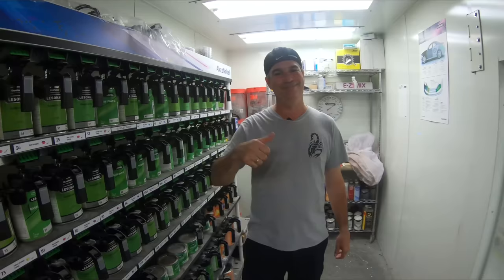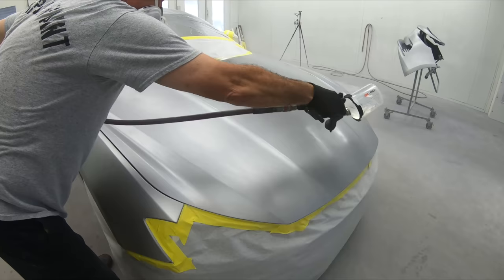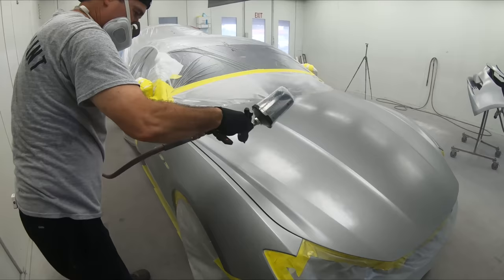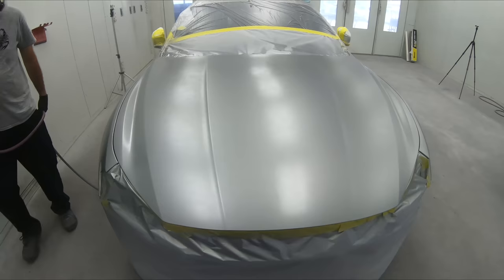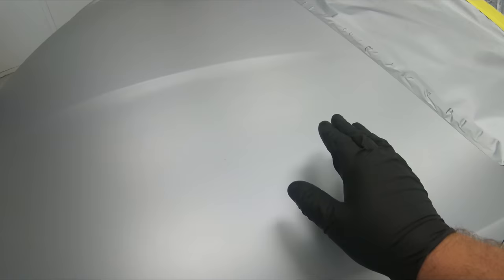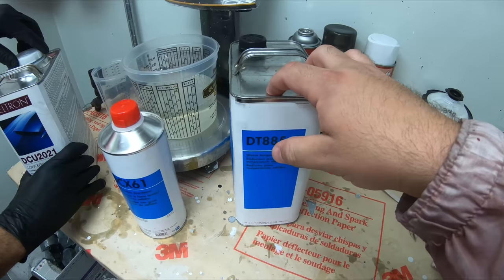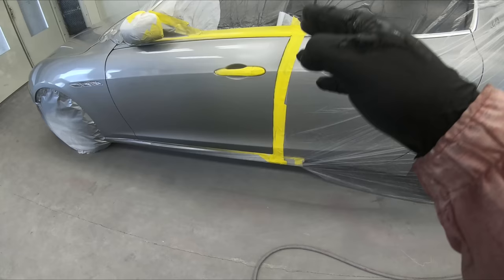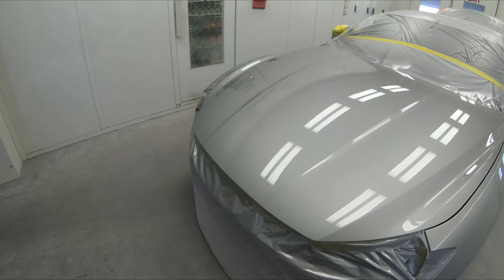How to Paint Silver with NO STRIPES!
On this Episode we show you the steps of nailing down a beautiful Silver Metallic Paint job as Pedro from Scorpion Paint and I restore this once wrecked Maserati If you're struggling with spraying silver then in this video you will learn professional grade tricks along the way to turn those splotchy silver jobs into beautiful factory looking paint jobs!

Make sure to follow Pedro who helped us out greatly in getting our project painted! Scorpion Paint: @scorpionpaint

***To share your project or ask questions please join our facebook group

 Cleaners:

Prep Cleaner

Water Based Clesner

Additive:

Clear basecoat Part A

Clear basecoat reducer Part B

Tape and Paper:

3M Yellow Tape

3M White Masking Paper

Tack Rag